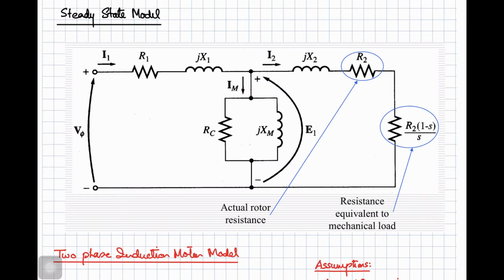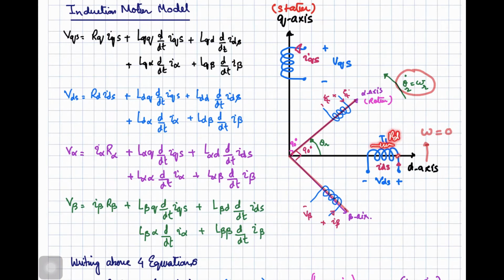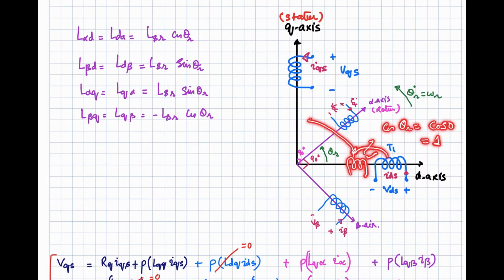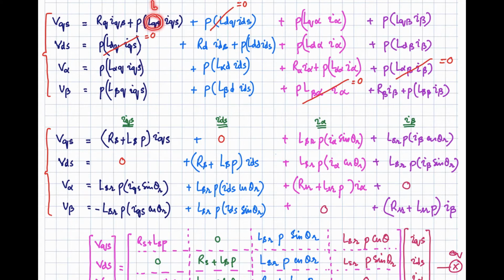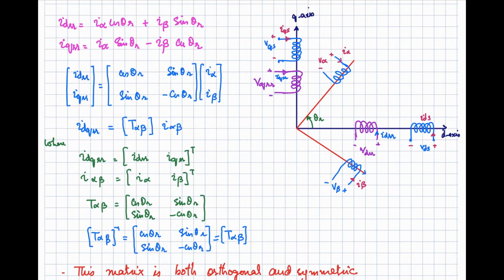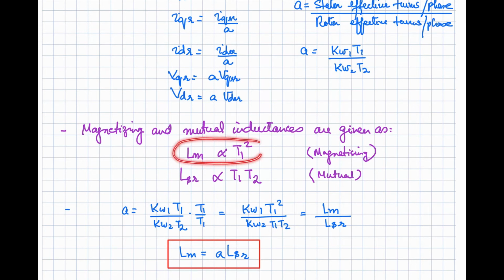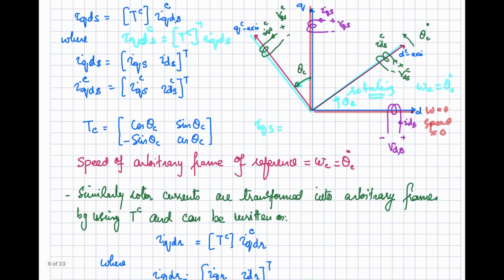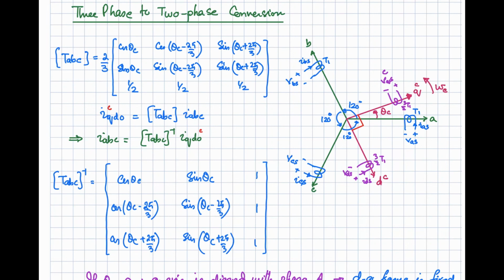W9-1: Dynamic Model of Induction Motor -- Part 1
Dynamic model f the induction motor is discussed. This is first part of dynamic model of induction motor.